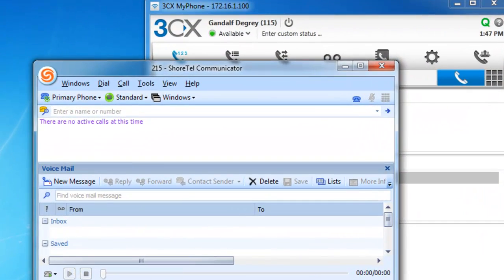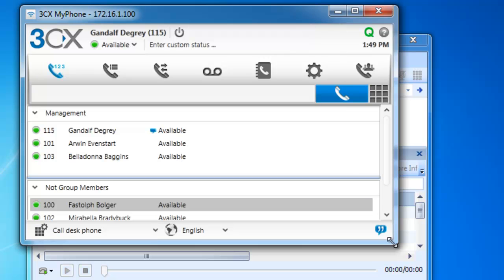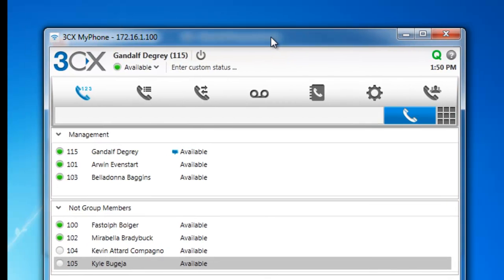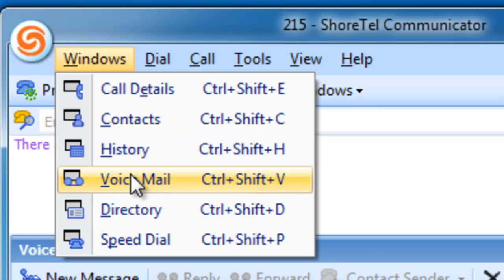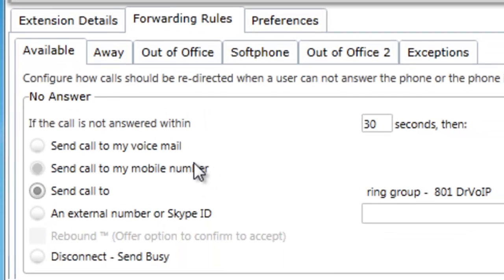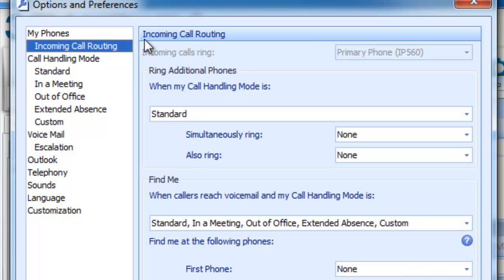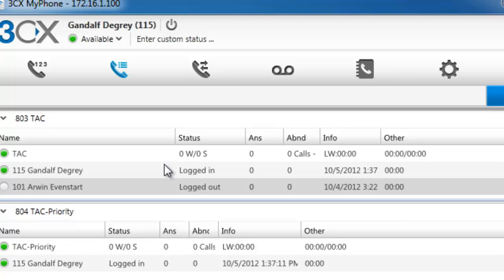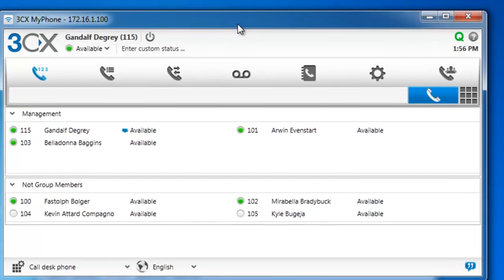Compare ShoreTel and 3CX- Part 1 License Strategy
How does a -per seat- license compare to a -per simultaneous call- license in functionality? Support Cost? and Appearance?  Let DrVoIP walk you through this comparison and see both products at work!